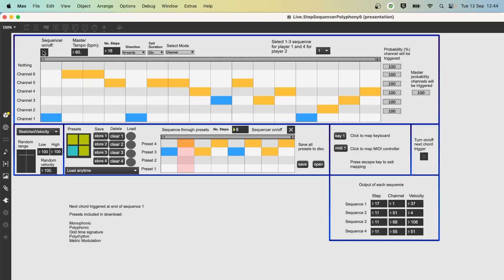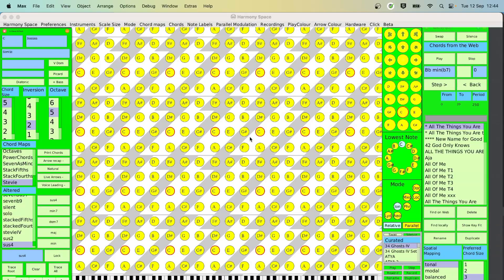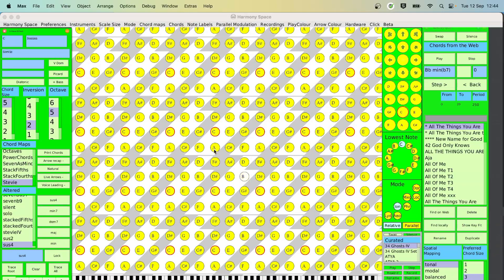Rhythm Helper and Mouse Chord Selection